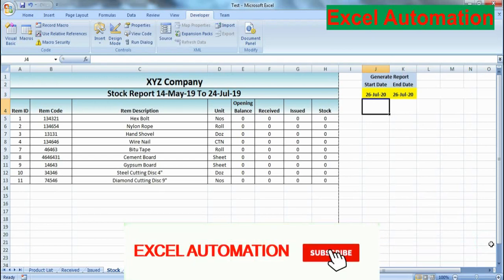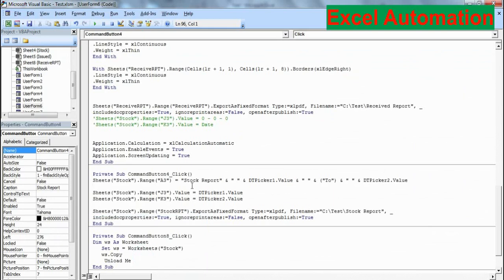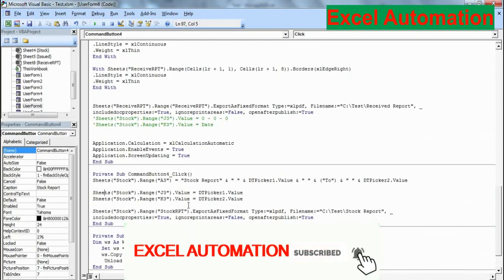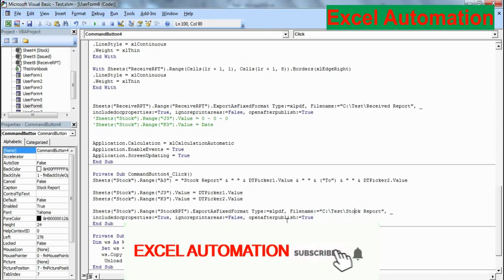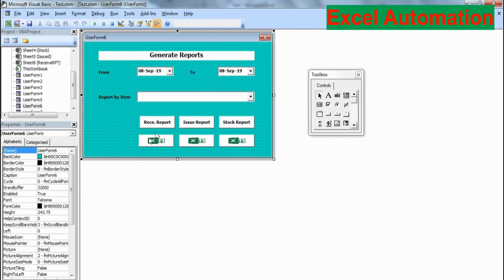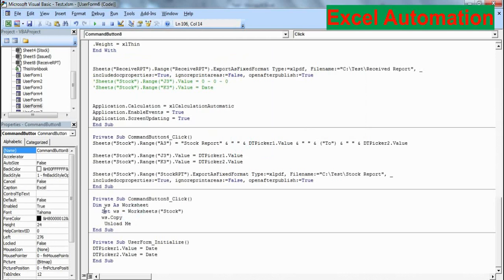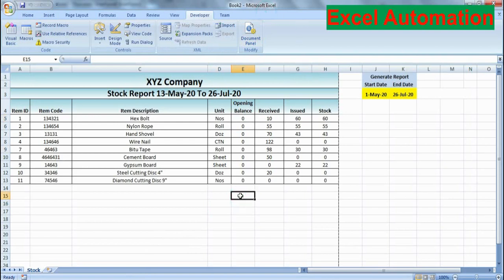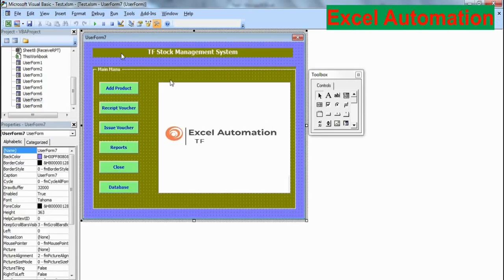Inventory Management in Excel VBA Tutorial Part 14 - Stock Report, Copy Excel Sheet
Learn how to generate stock repoort in PDF File and copy Excel Sheet using VBA coading. This is the 14th part of the tutorial series of Invenotry Management Software.